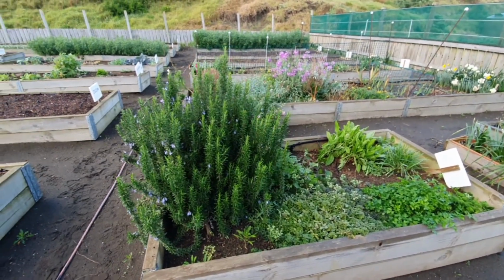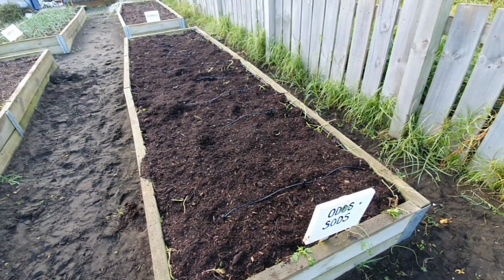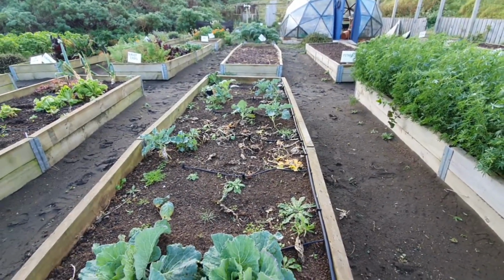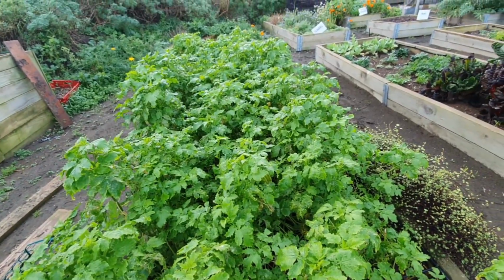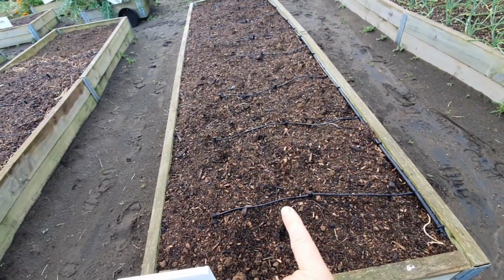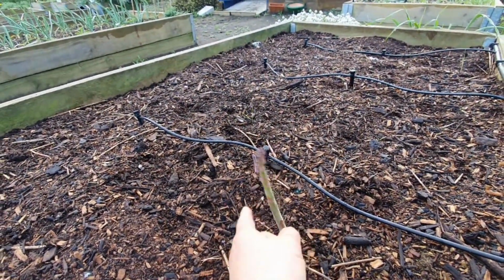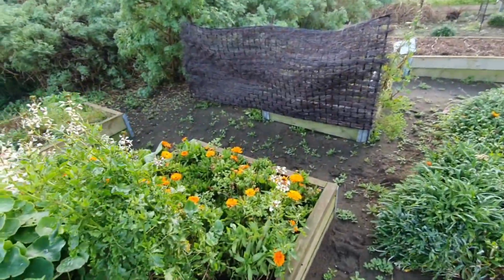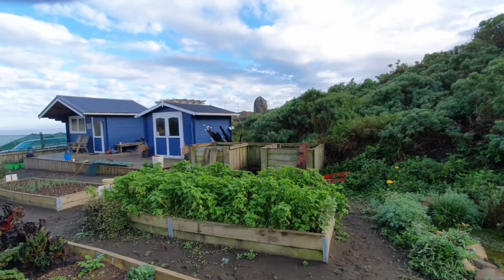One Month Until Spring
The garden is getting ever closer to being spring ready, although I have been distracted by a rather large but ever so exciting project.
Sarah the Gardener : o)

To see more of my garden check out my blog or look for Sarah the Gardener on Facebook and on Twitter @SarahtheGarden I'm also on Instagram so check me out there